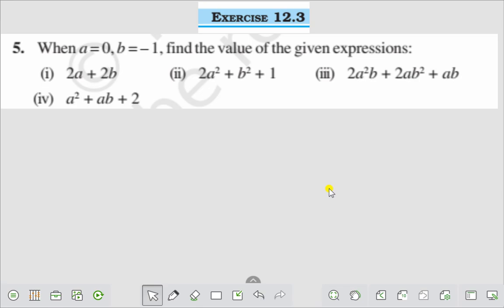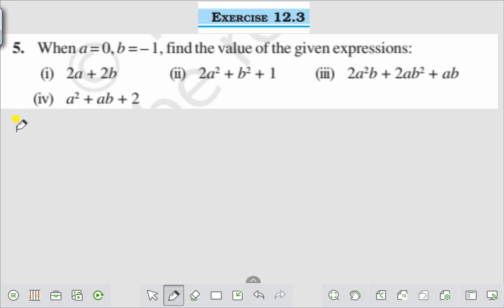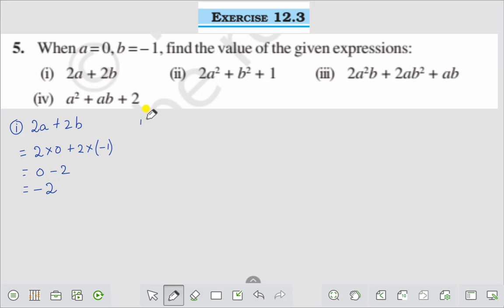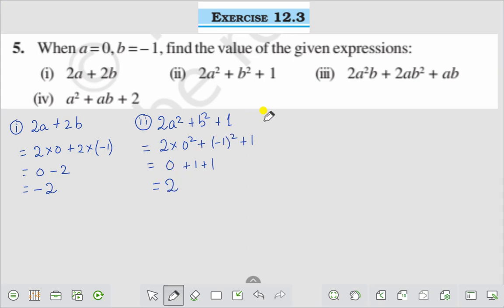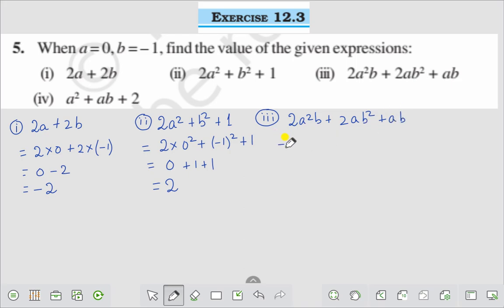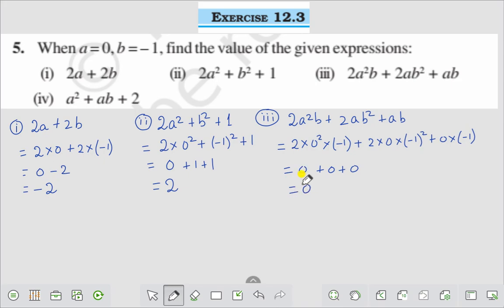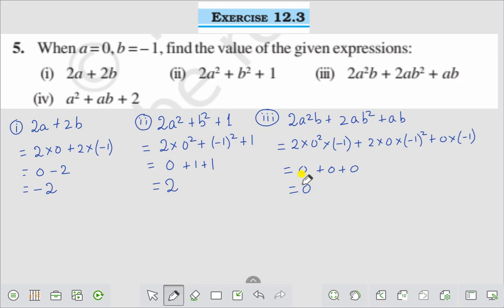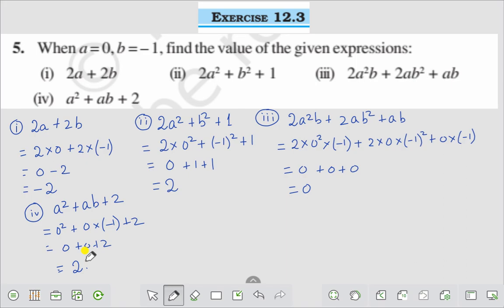EX- 12.3 ,Q.NO- 5 CH-12,CLASS-7 ,ALGEBRAIC EXPRESSIONS,MATHS,NCERT,CBSE